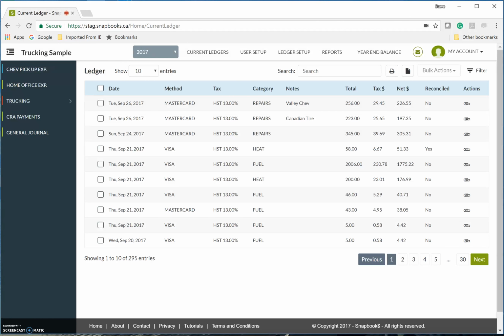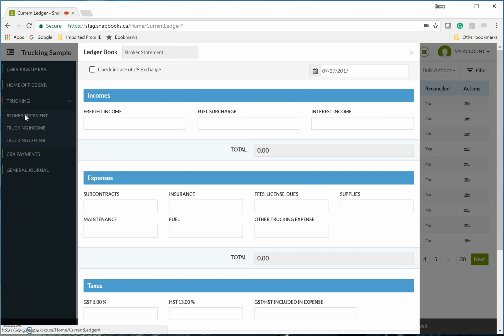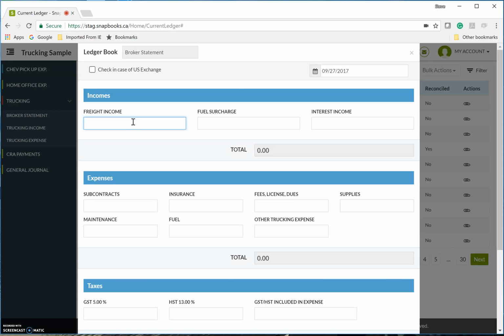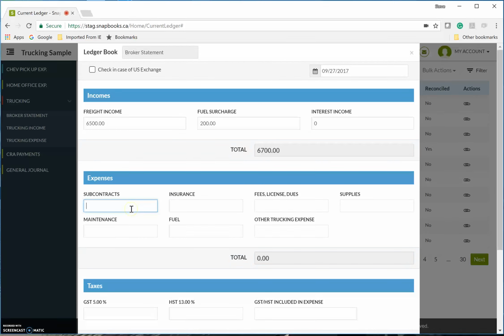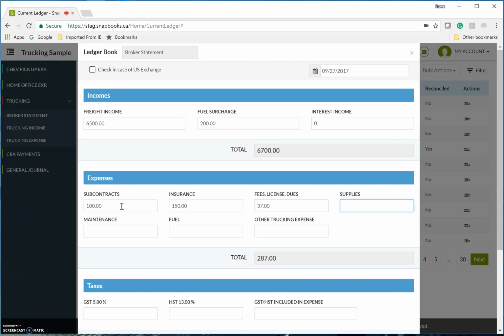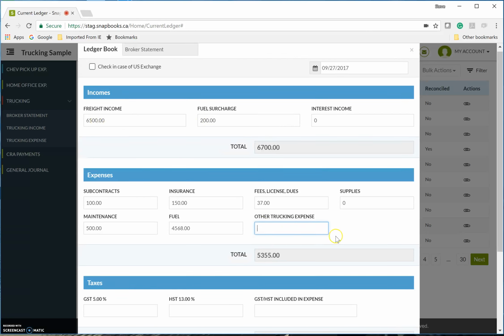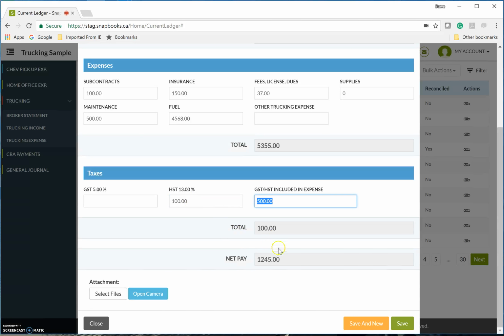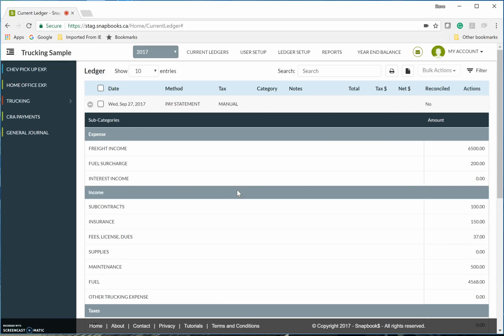Entering Broker Statements